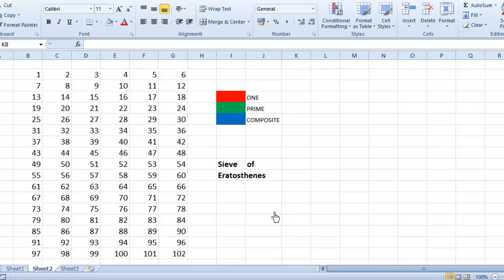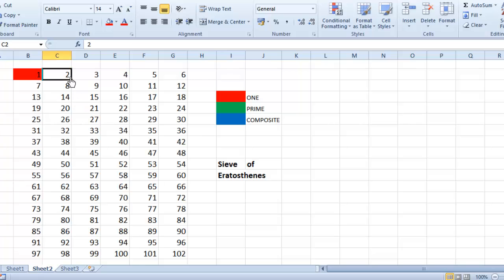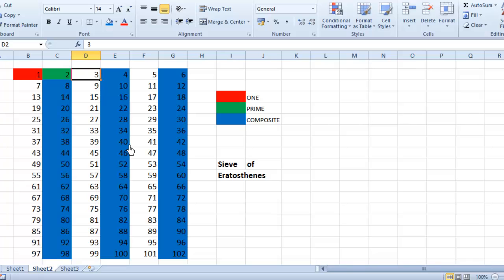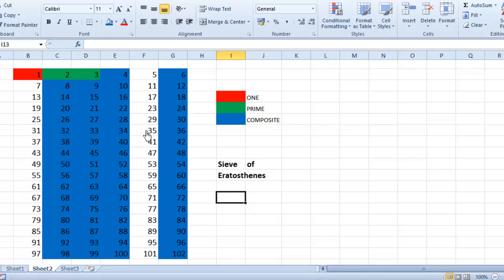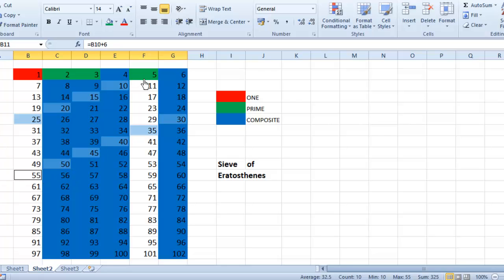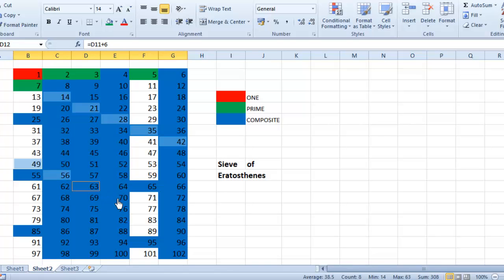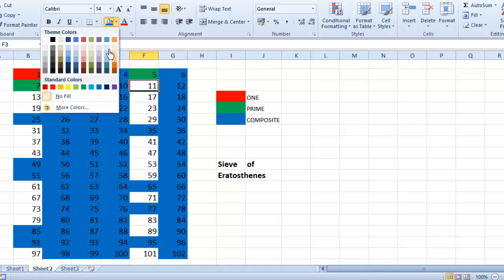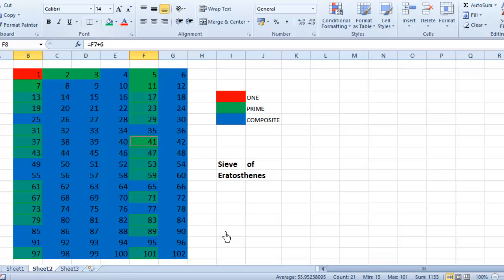Sieve of Eratosthenes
Learn how to determine which numbers are prime and which are composite using the famous sieve of Eratosthenes. Here a modified one which is much simpler is shown.